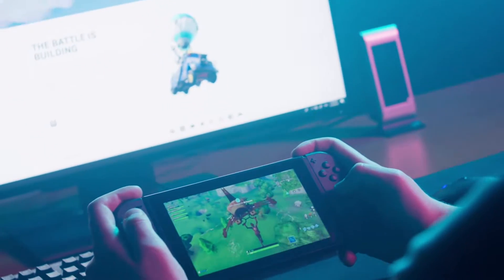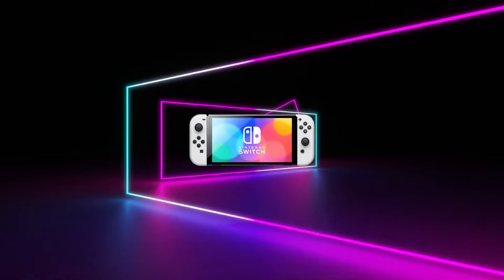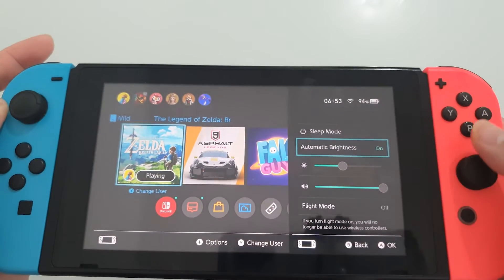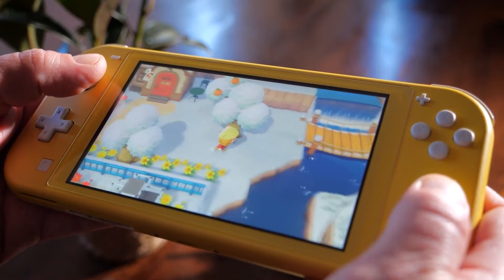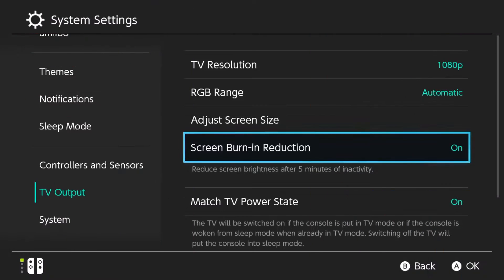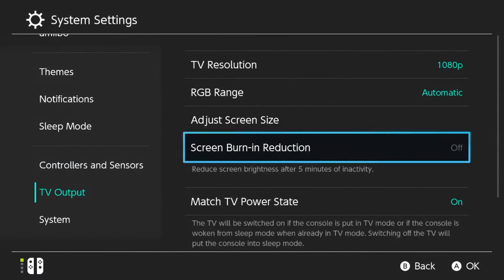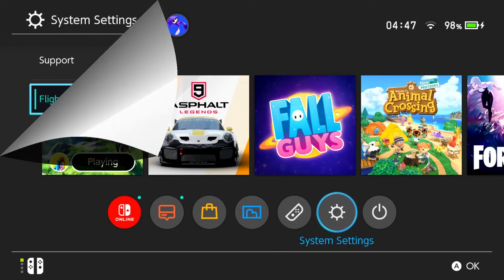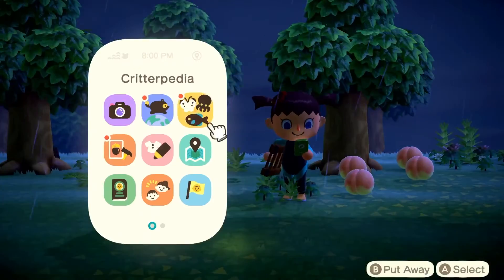How To Fix Screen Burn-In On Nintendo Switch [Updated 2024]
If you're a Switch owner and you’re experiencing graphics glitches, or if there seems to be a screen-burn in issue, this guide is for you.